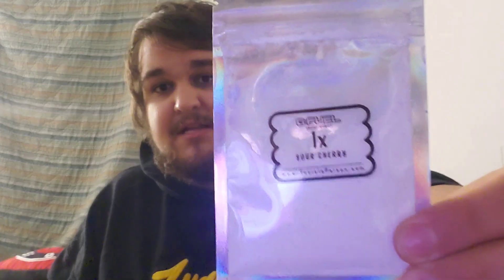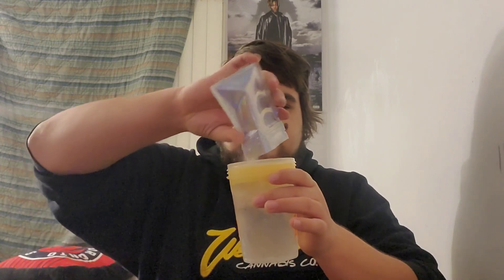GFUEL "SOUR CHERRY" FLAVOUR TASTE TEST & REVIEW